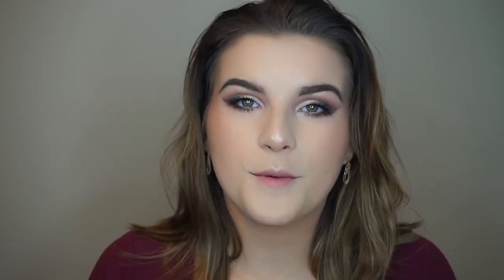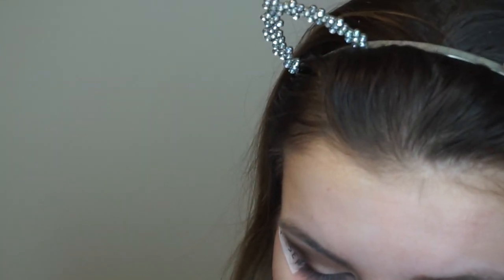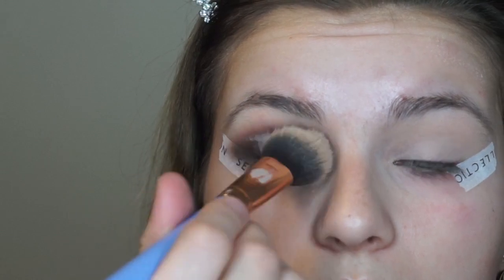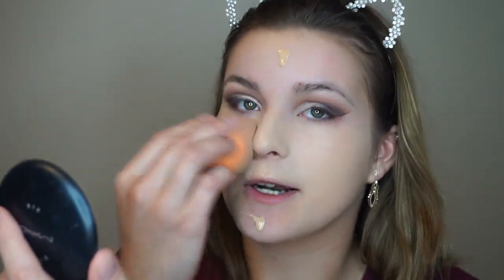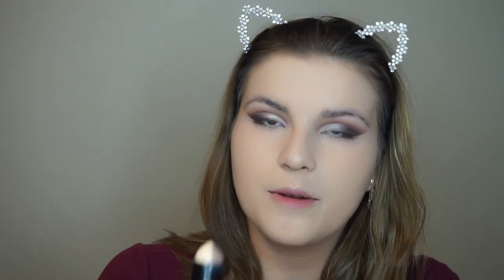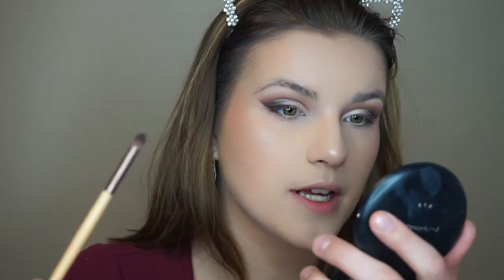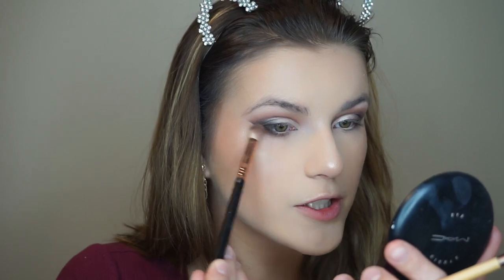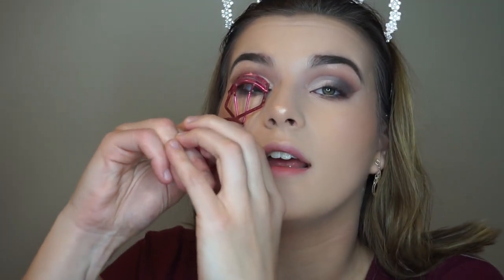easy natural everyday look !! | emmaxrae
hi guys!! i did a poll on my ig (makeupbyemmarae) if you wanted to see a colourful or neutral look and you guys voted neutral so here it is!! super easy! ALSO THANK YOU so much for 200 subs!! y'all are the best :')